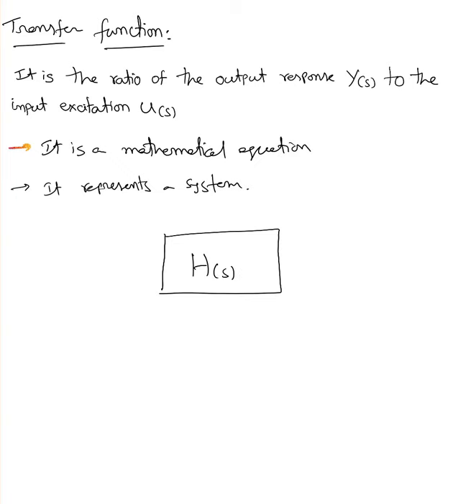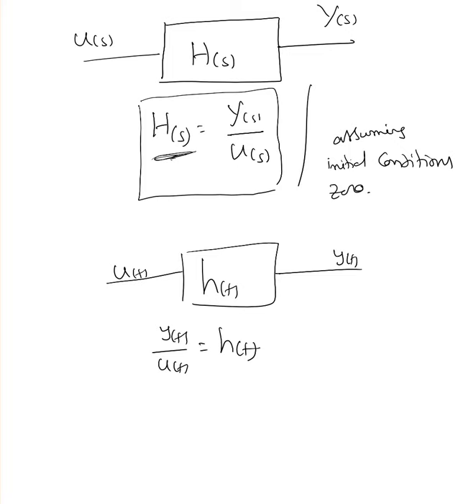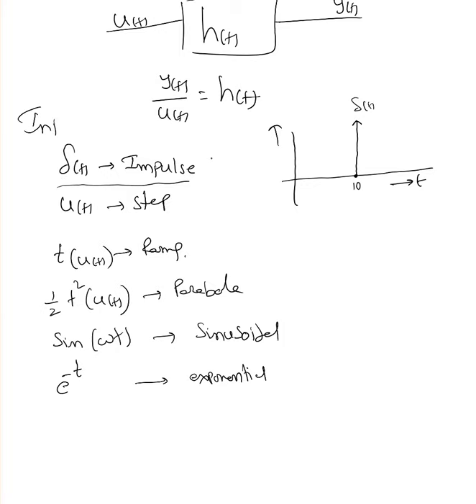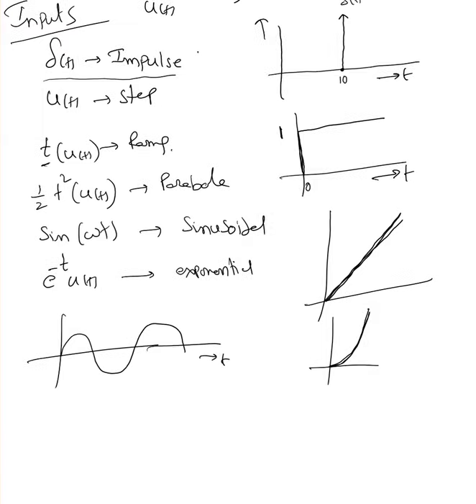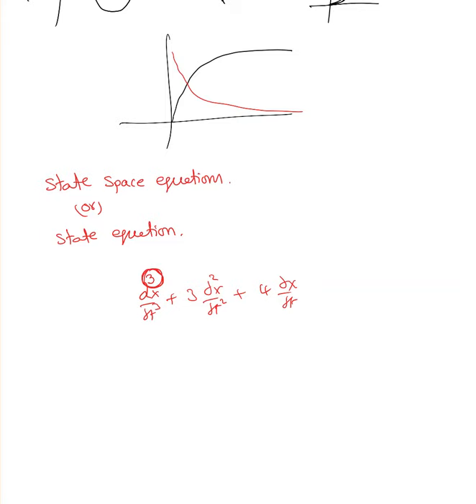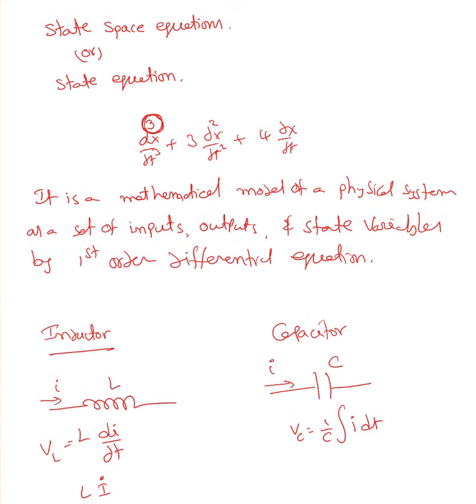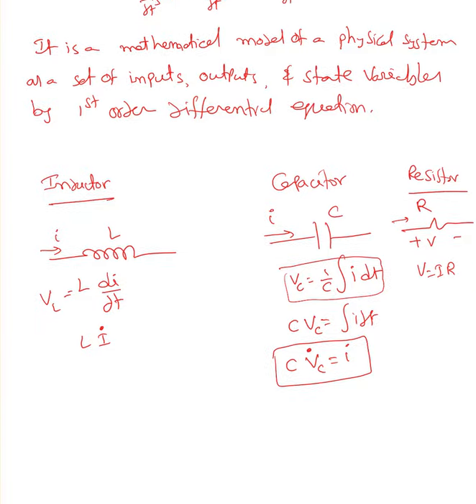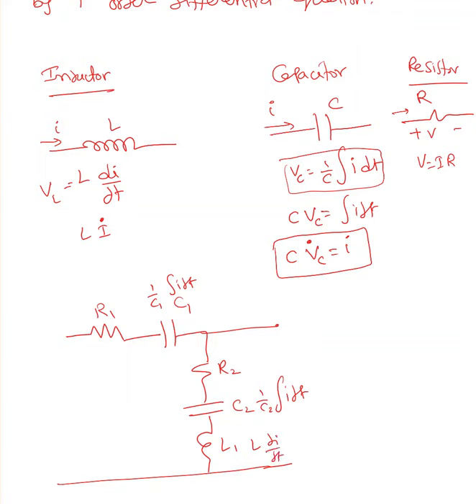Intro to Control System 002